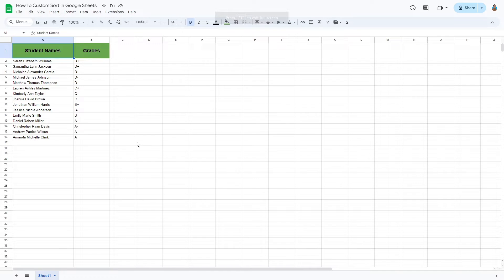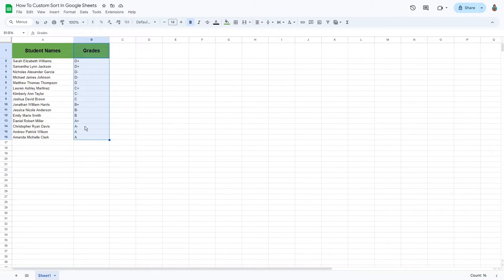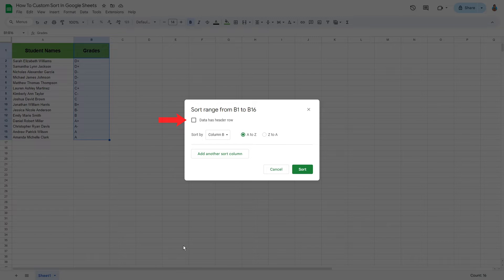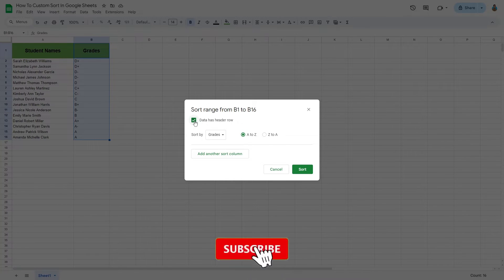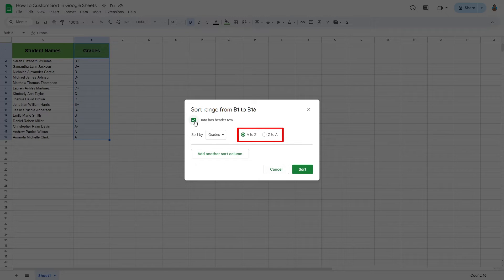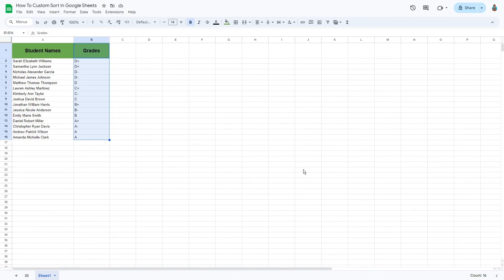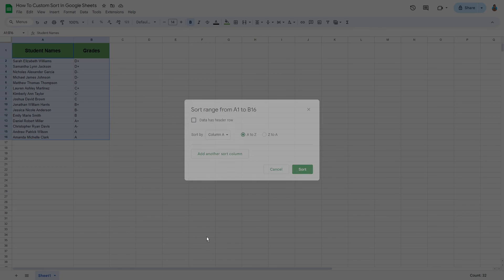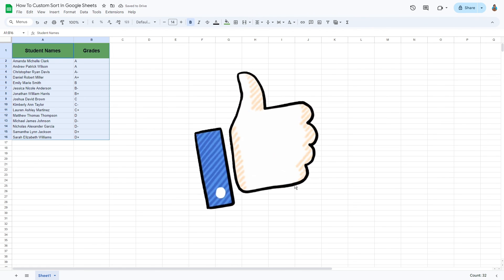Custom Sorting in Google Sheets: How to Sort Specific Data Ranges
Welcome to this tutorial video on custom sorting in Google Sheets! In this tutorial, we'll walk you through the process of custom sorting a specific range of data efficiently. Learn how to select the range, access the sorting options, and customize your sorting preferences to organize your data effectively.